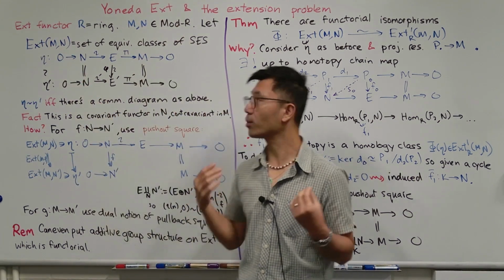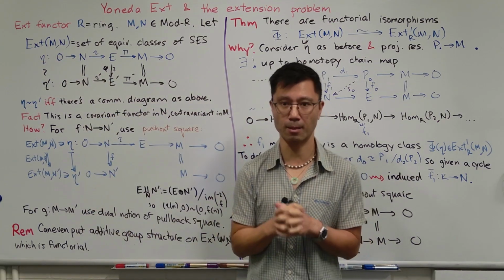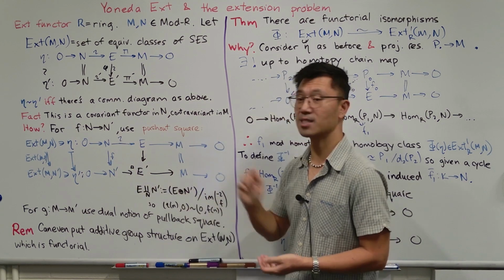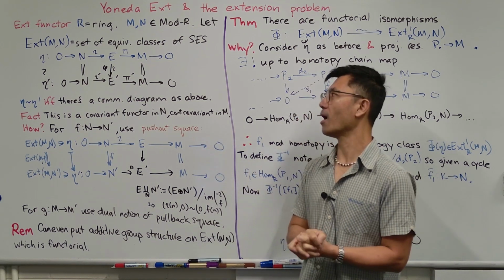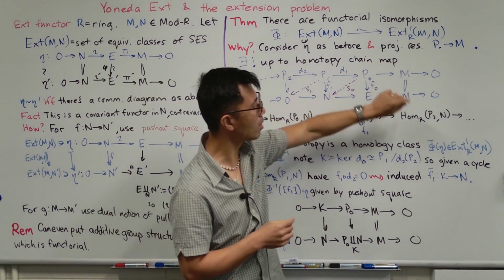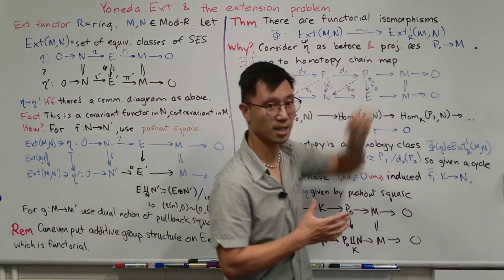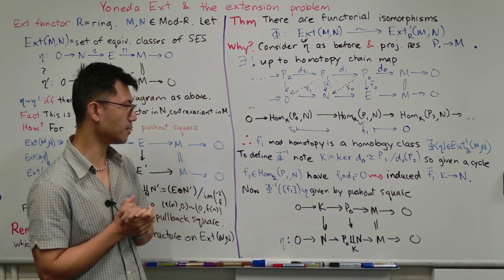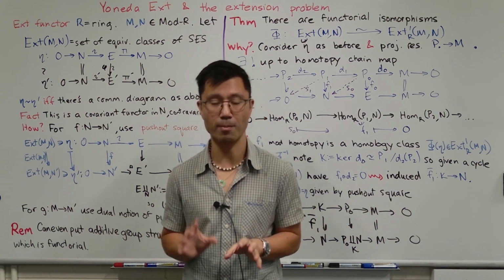Yoneda Ext and the extension problem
In this video, we show how the first Ext functor defined as the derived functor of Hom is used to study extensions of modules. We first introduce the Yoneda Ext functor which classifies short exact sequences abstractly and encapsulates nicely the problem we wish to study. We show how it is a functor, just like the derived functor of Hom. We then show that the two functors are isomorphic and so allow methods of homological algebra to study extensions of modules in a fairly methodical way.